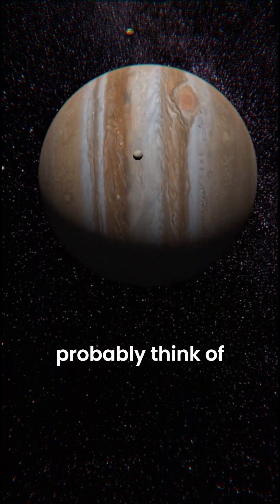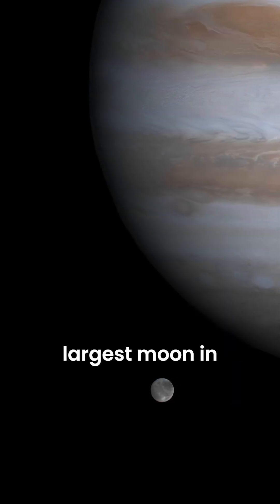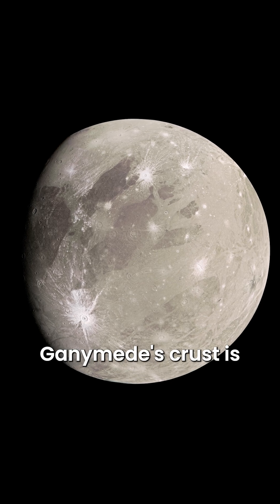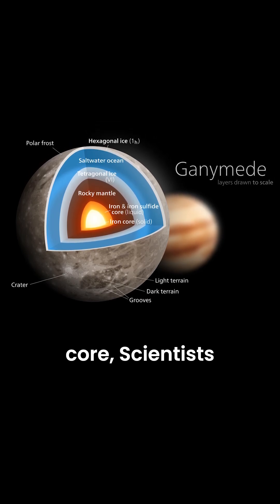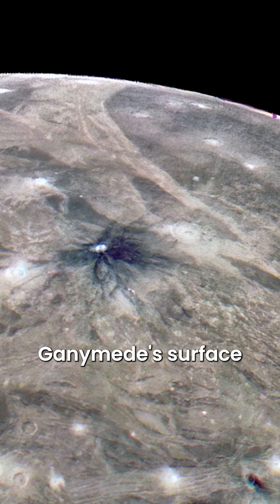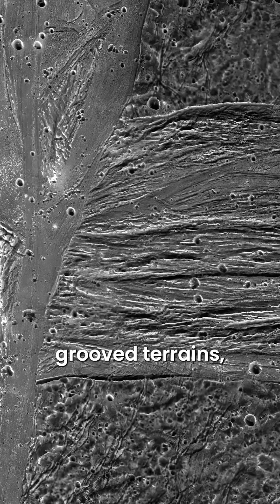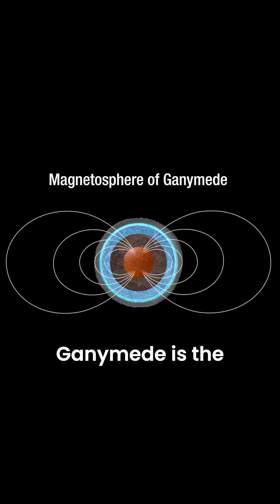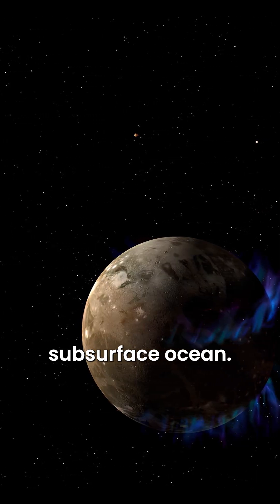What is the largest moon in our solar system? : Jupiter's Ganymede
When you hear the word 'Moon,' you probably think of a celestial object smaller than planets. However, we have a case that defies convention in our solar system: meet Ganymede, the largest moon of Jupiter and the solar system, with a diameter of 5,268 km, even bigger than Mercury.

Ganymede's crust is primarily composed of water ice. Beneath the crust, there is likely an icy mantle covering a rocky mantle, which in turn covers a metallic core. Moreover, scientists believe that a subsurface ocean of salty water is sandwiched between the icy crust and mantle of the moon.

Furthermore, Ganymede's surface features are diverse. There are craters from past collisions, grooved terrains resembling valleys or ridges, dark regions or 'Galilean regions' containing altered materials, and bright terrains also known as 'Nicholson Regio,' containing pure water ice.

In addition, Ganymede is the only moon in the solar system known to have its own magnetic field; it is thought to be generated by the motion of water in its subsurface ocean, just like molten iron in Earth's outer core.

Finally, just like other moons with subsurface oceans, such as Europa and Enceladus, Ganymede may harbor conditions conducive to life, making it a fascinating target for astrobiologists.